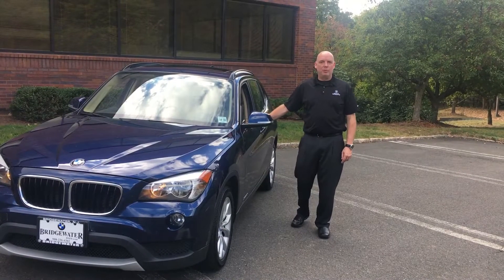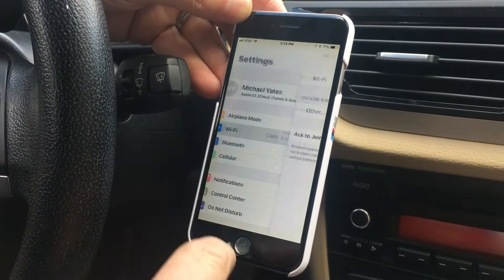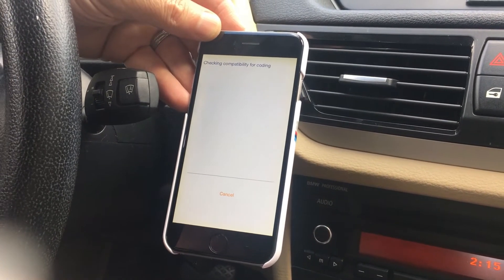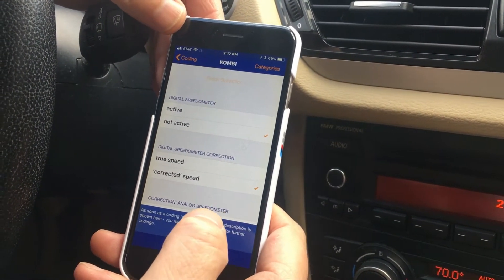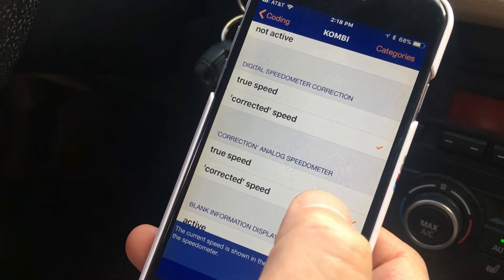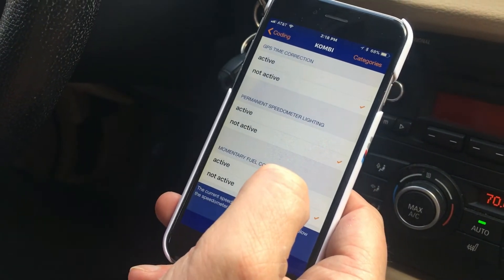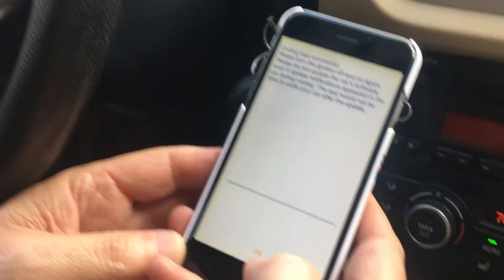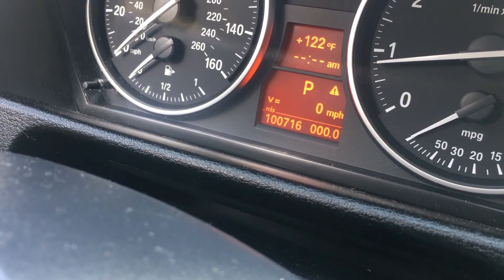BMW of Bridgewater: How to use the BMW Carly App to Code VO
General Manager, Mike Yates from BMW of Bridgewater demonstrates how to use the Carly App to code and program your BMW. Digital speedometer is added to this X1's cluster.